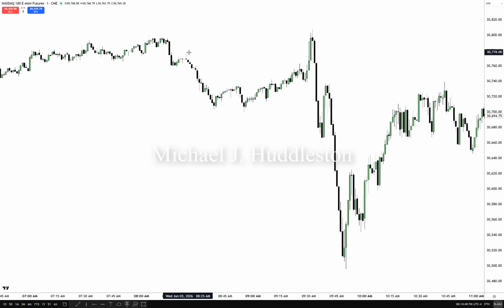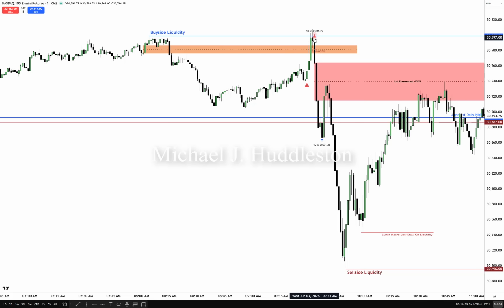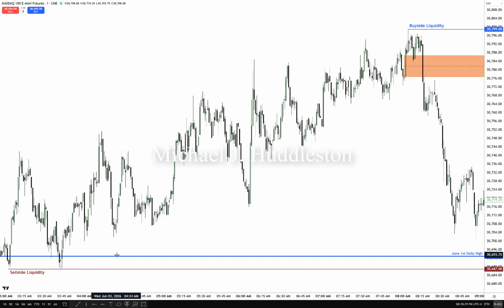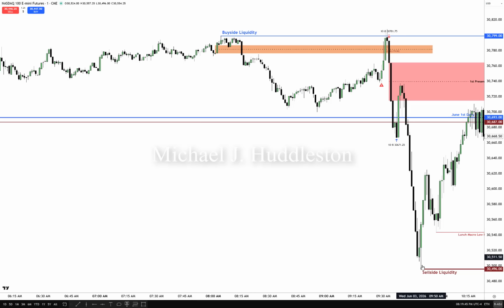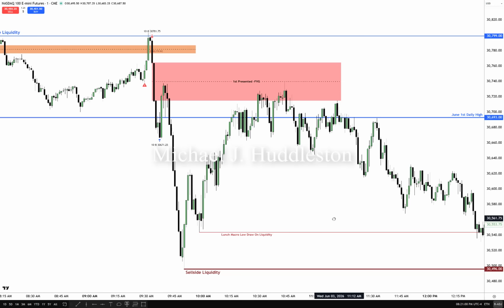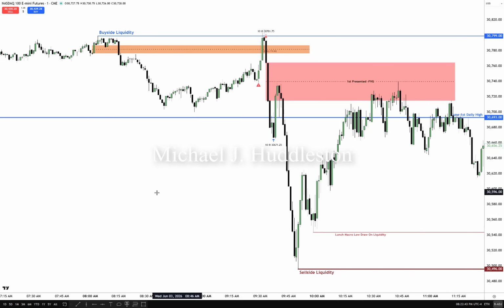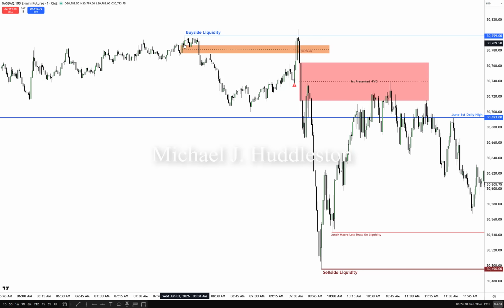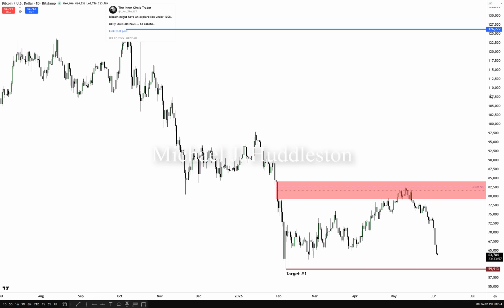NQ Futures Review & Commentary \ June 03, 2026